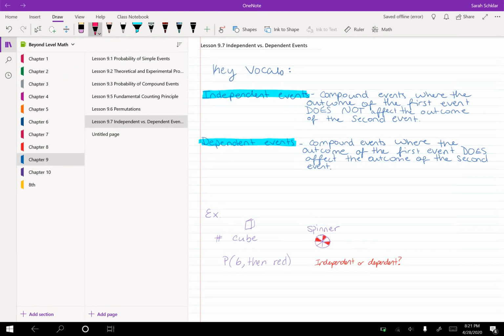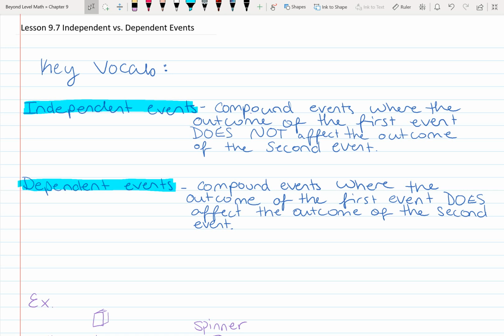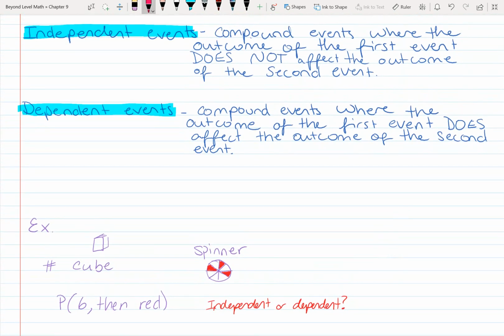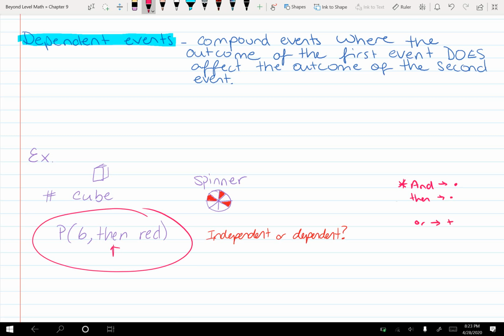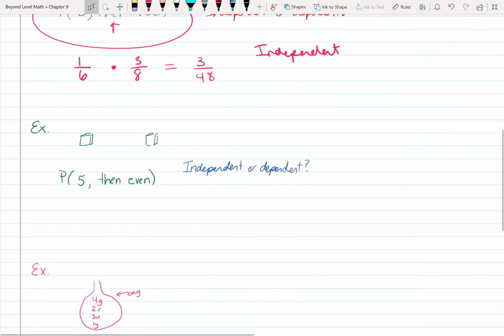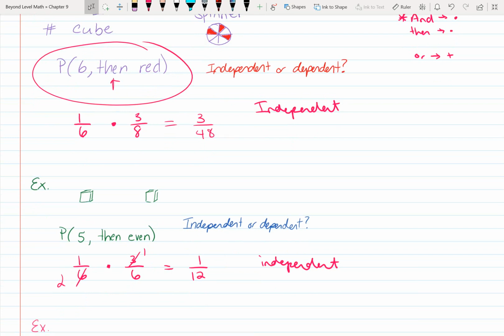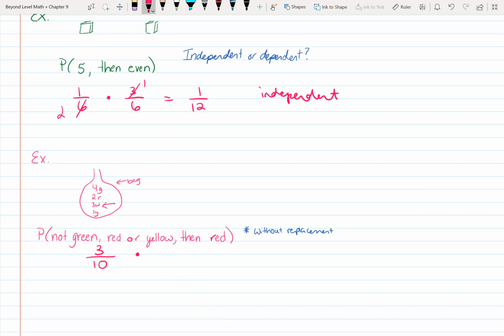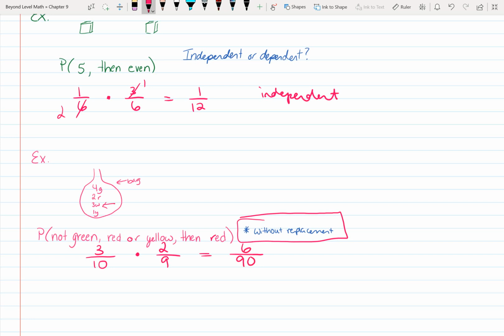BL 9 7 Video and Notes